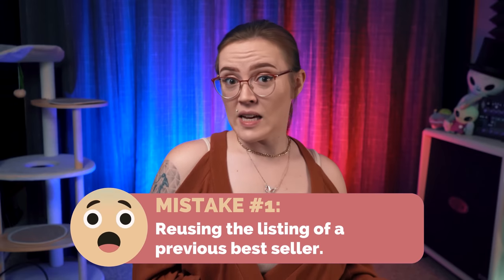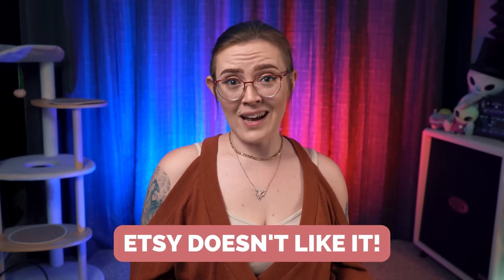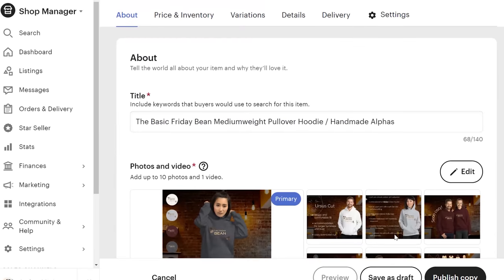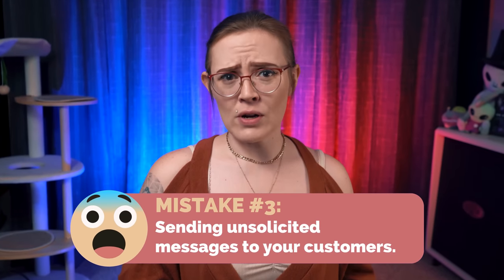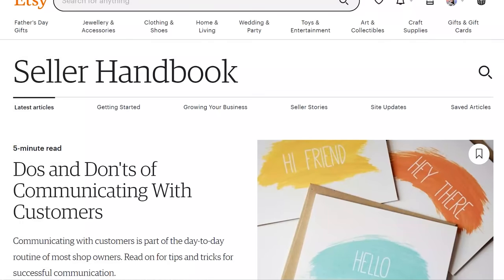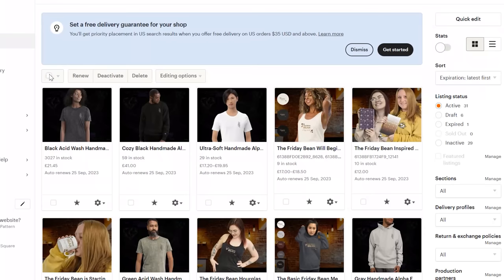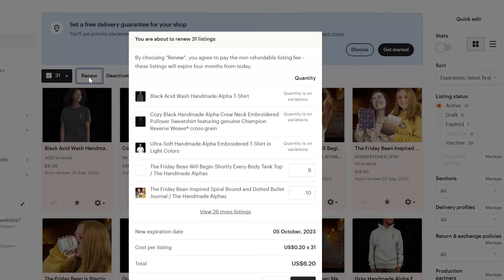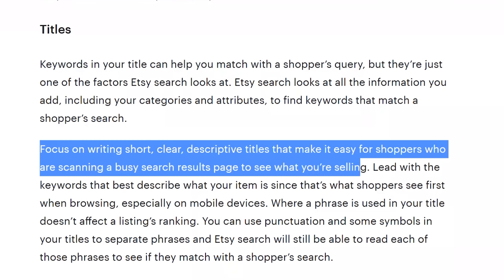7 Etsy MISTAKES you don't realize you're making! 🔥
Even if you're an experienced seller - if you are making any of these lesser-known mistakes, you may be breaking Etsy's best practices... or even the law!

🎓 COACHING: Enrollment for my complete Etsy Training Program, the Handmade Alpha Academy Class of 2023, begins June 14th. Learn more about the program and get notified when doors open

☕ ETSY FREEBIES FOR ALL, Y'ALL! ☕

00:00 - Not all Etsy mistakes are clear
00:55 - This week's featured Etsy shop
01:08 - Re-using a previous best seller
02:39 - Repeating words in your tags
03:43 - Unsolicited Etsy messages
04:24 - Renewing all of your listings
05:21 - Using all 140 Etsy title characters
06:59 - Listing every single day
08:14 - The mistake that will cost you BIG TIME